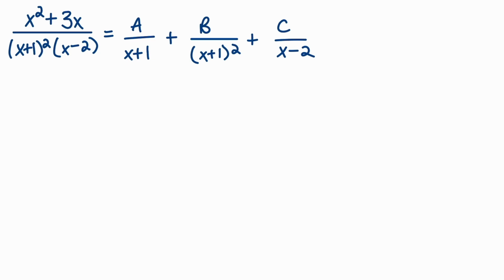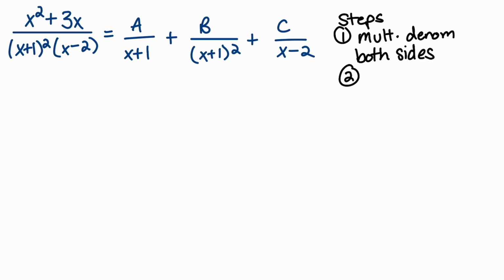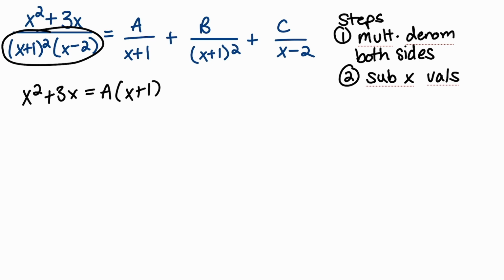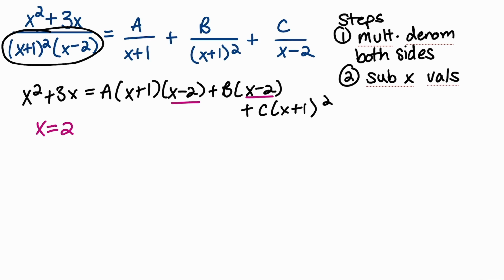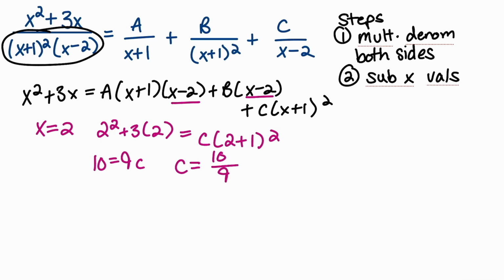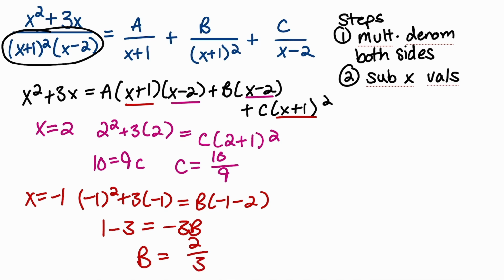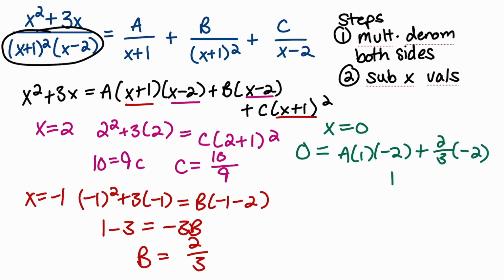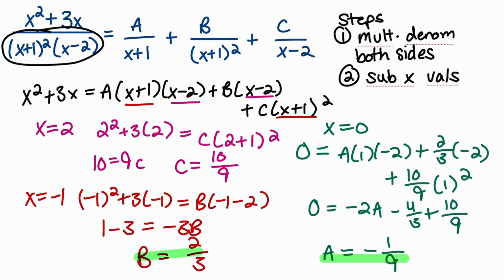Find Constants A, B, and C with Partial Fraction Expansion - Calculus 2